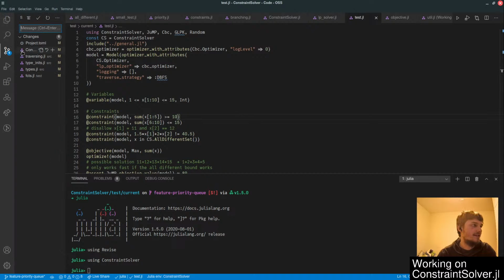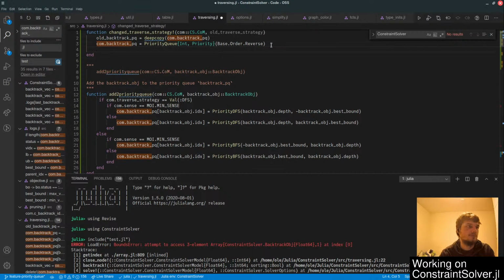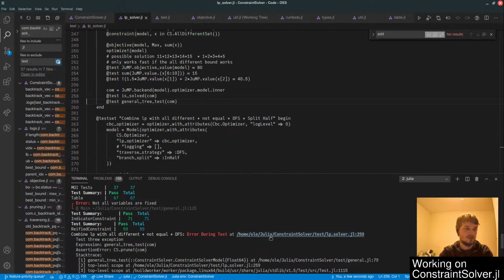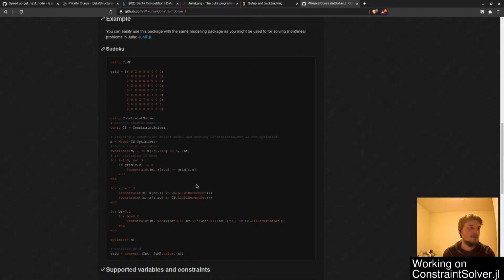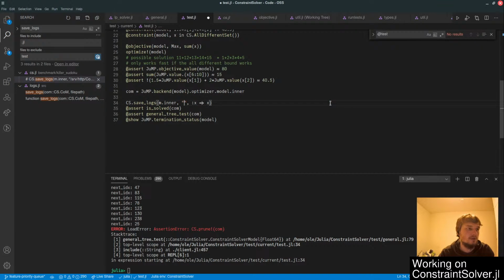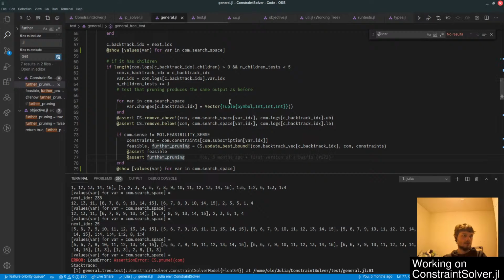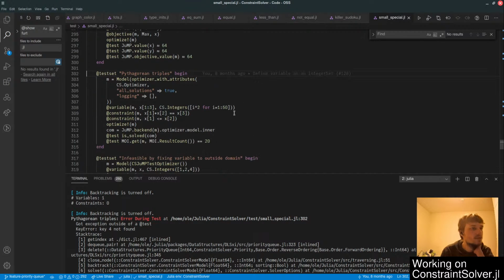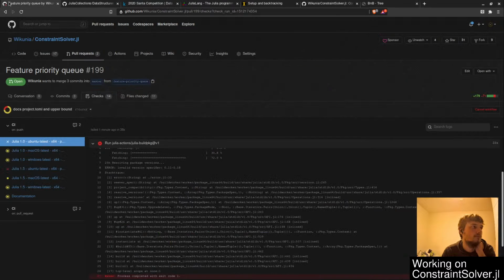ConstraintSolver.jl live coding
Back to the ConstraintSolver.jl package.
Let's do some live coding